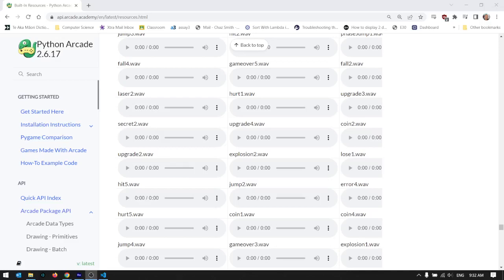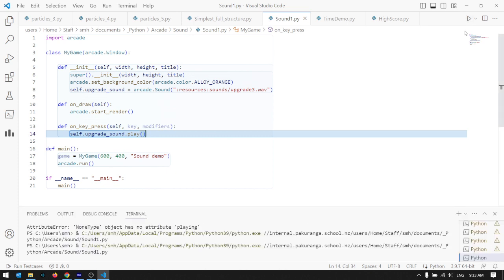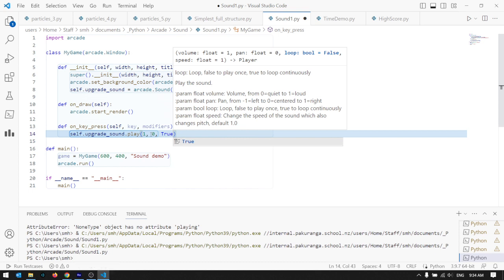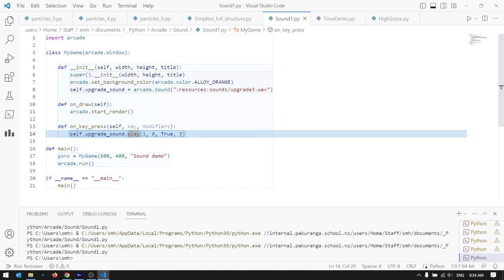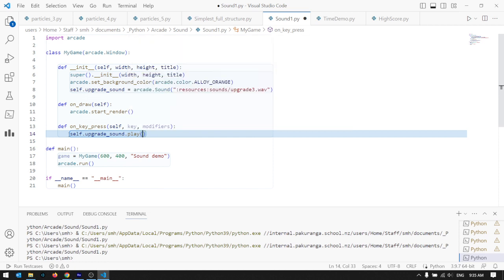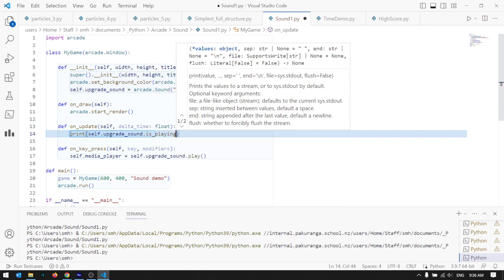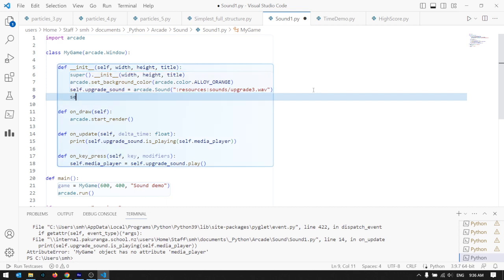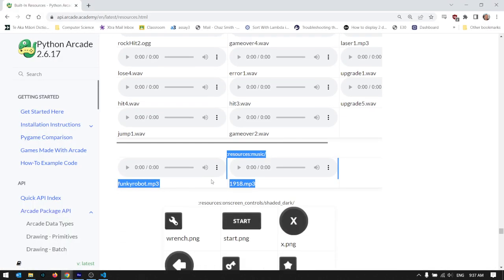Python Arcade - simple sound demo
The example code is confusing. This shows you the absolute basics of playing sound